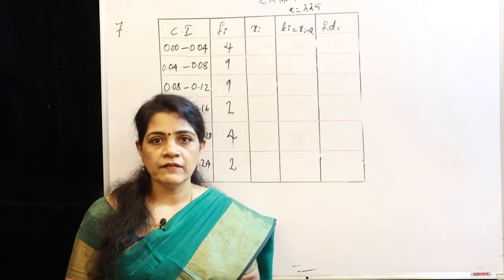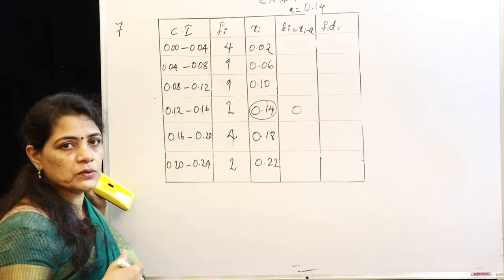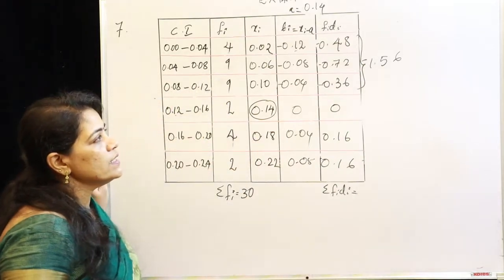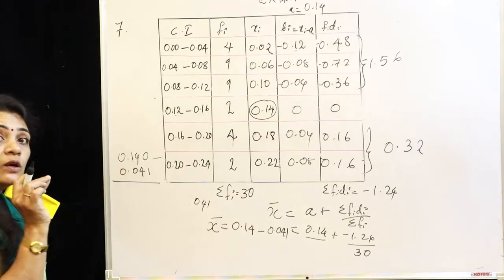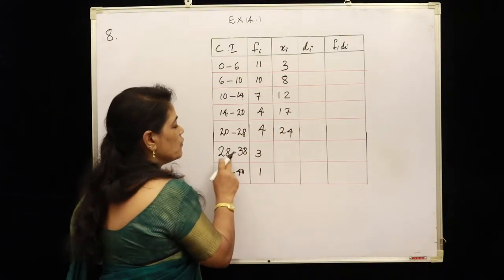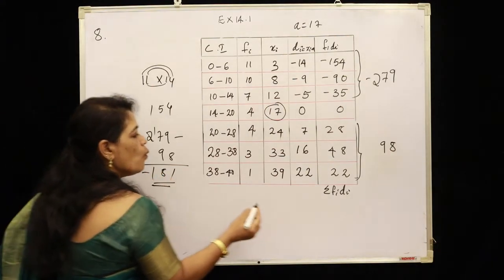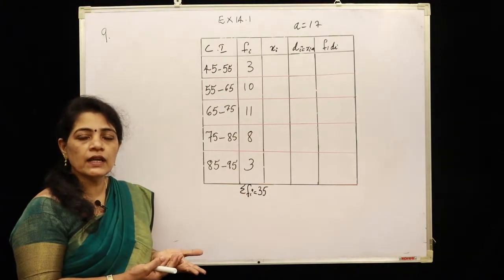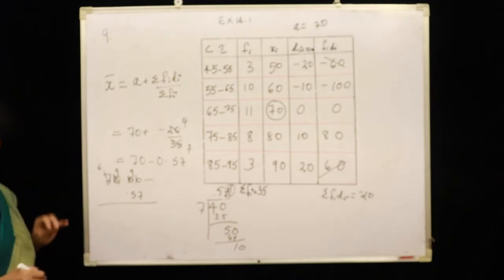CLASS 10 MATHEMATICS CHAPTER14 STATISTICS -PART IV (Q7 to Q9)